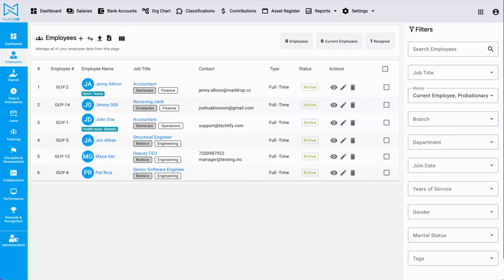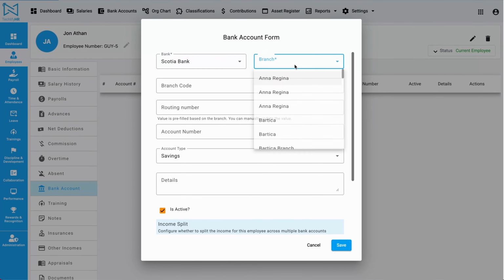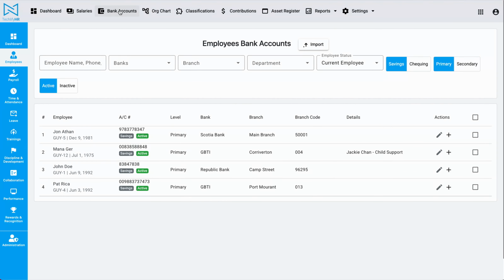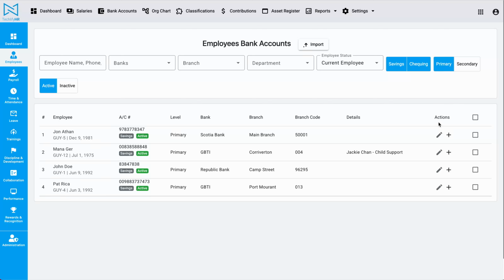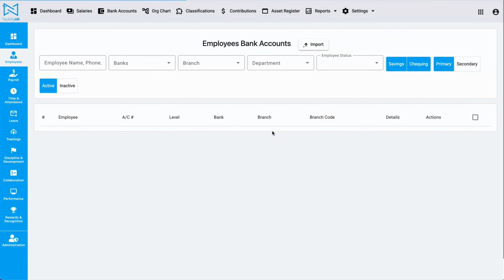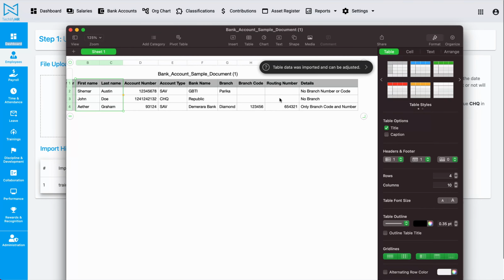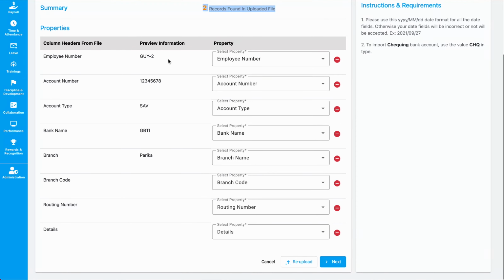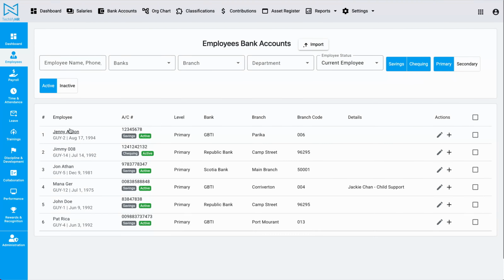Video 7: Managing Bank Accounts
Exercise

Manage Bank Accounts
1. Go to the bank account list
2. Import bank accounts for those employees that do not yet have accounts via the import wizard
    a. Bank: Citizens Bank
3. Find a list of all employees with Citizen Bank accounts
4. Citizens needs this list to verify the data
    a. Download this list of accounts
    b. Save it in a folder with your other assessments